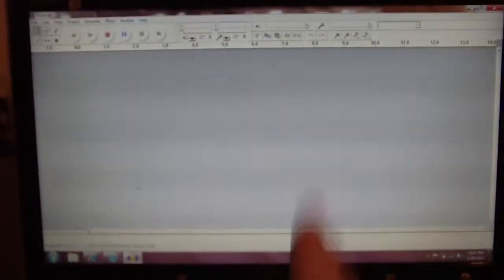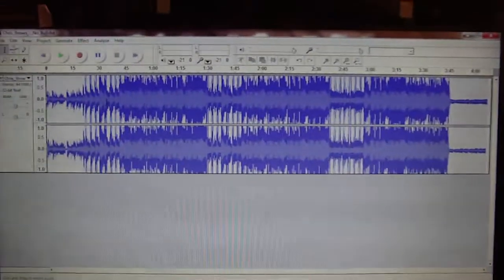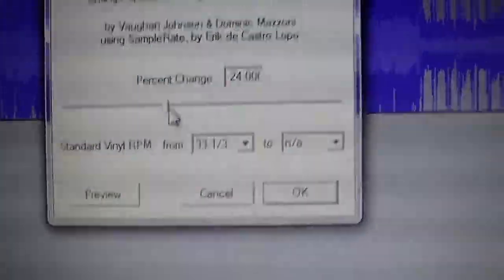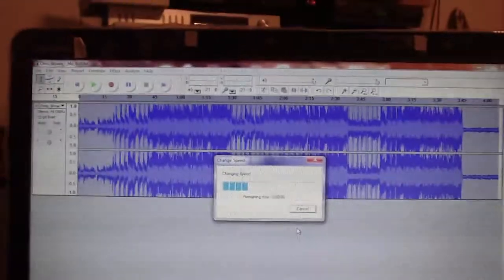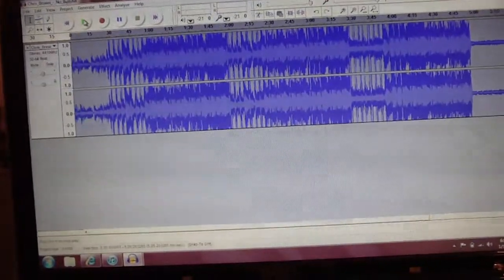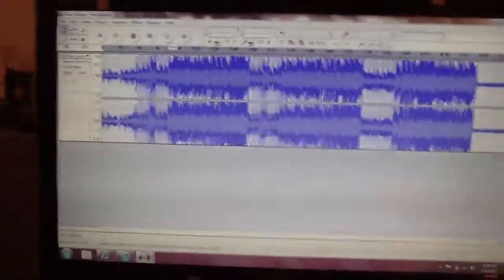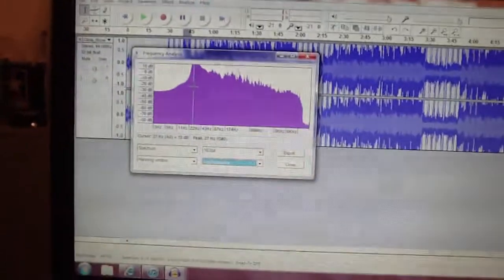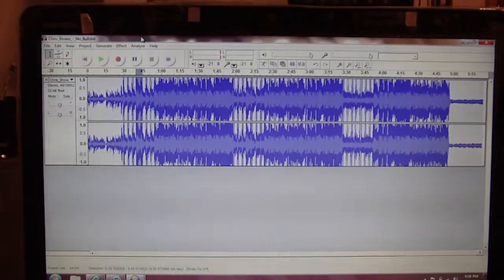Slowing songs on Audacity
Tutorial video. Check out my bro 'MrTrebek1's channel. You won't be dissapointed.